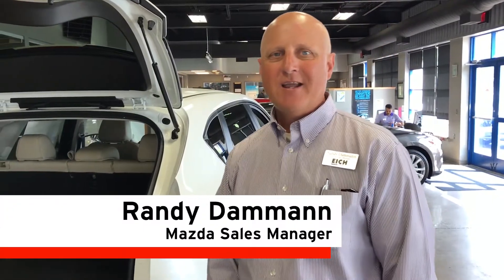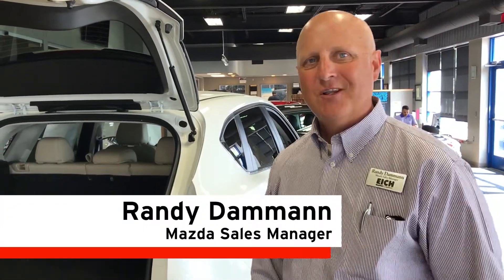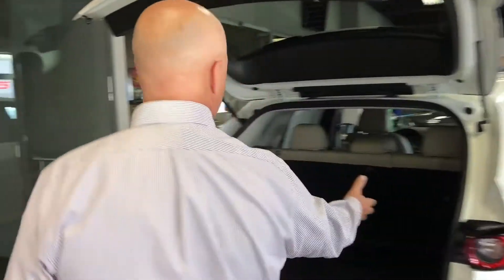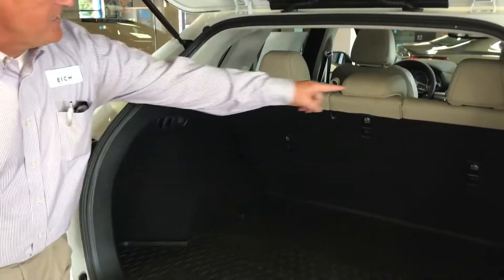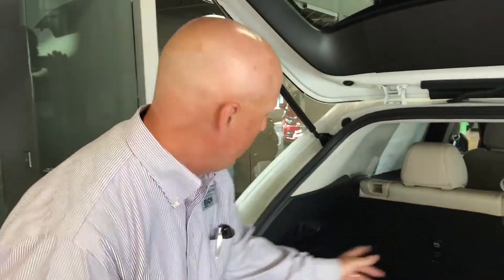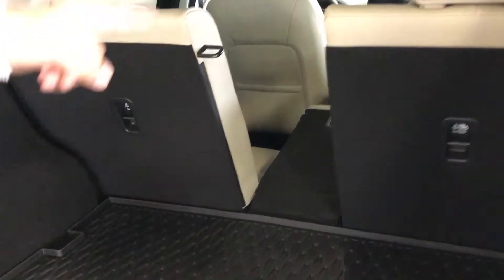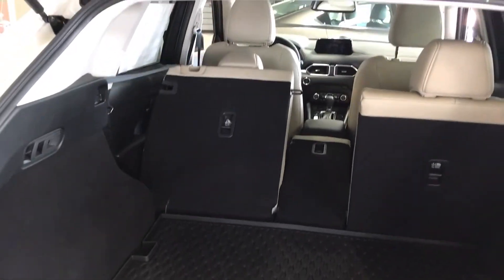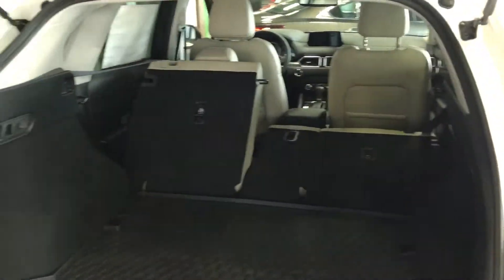2017 Mazda CX-5 Split Folding Rear Seat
Check out the unique folding rear seats in the 2017 Mazda CX-5. The 2017 Mazda CX-5 has a 40/20/40 split folding seat, rather than a traditional 60/40 arrangement. This allows for greater versatility for both cargo and passengers. Try out a new 2017 Mazda CX-5 today at Eich Mazda in St. Cloud!